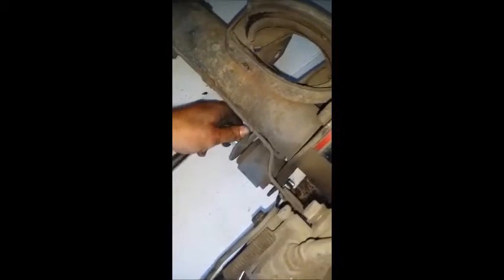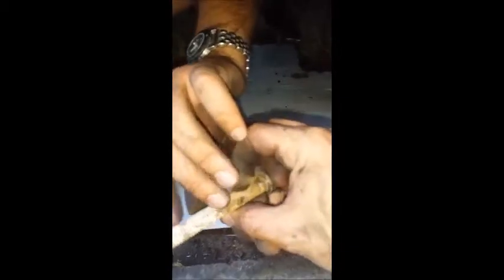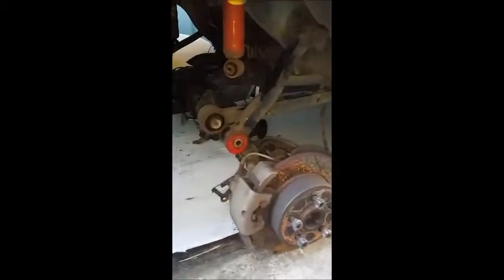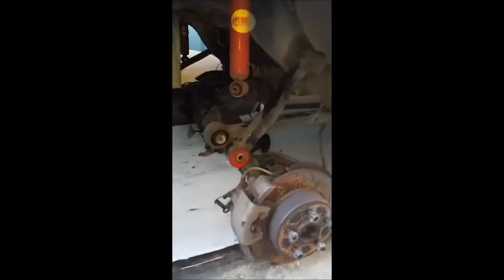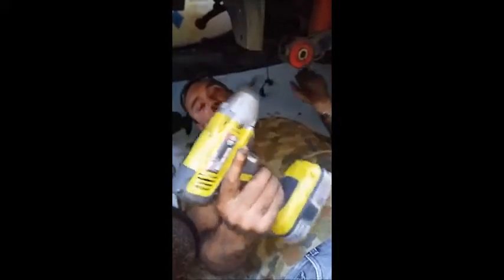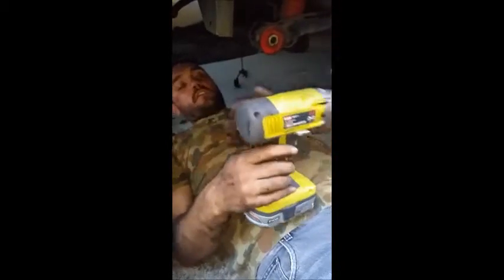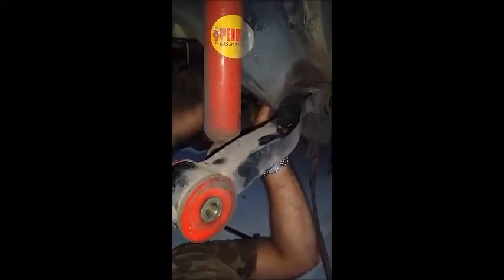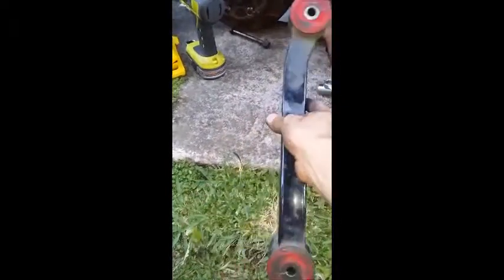1991 1993 project ford fairlane 6 cont removal of removing of rear differential,